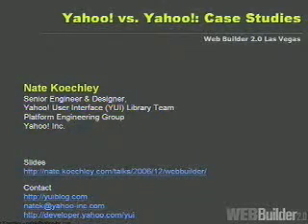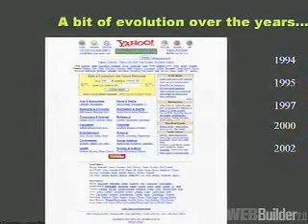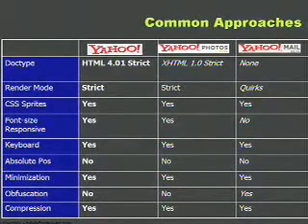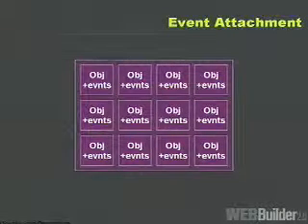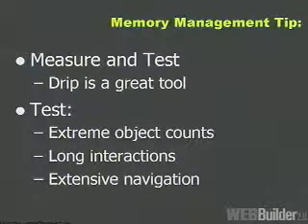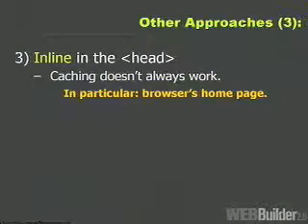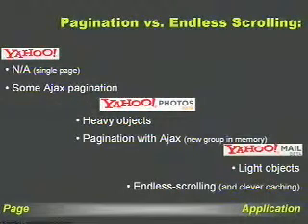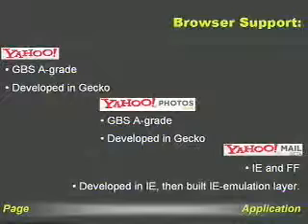Yahoo! vs. Yahoo! Studies of 3 Popular, Large-Scale Ajax/DHTML Implementations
How are DHTML and Ajax used under the pressures of massive scale and global distribution? Get an inside look. This presentation offers case studies of three state-of-the-art Yahoo! products that compare and contrast JavaScript, CSS, DHTML and Ajax implementation and approach details. These products share base infrastructure and goals, but unique requirements and influences lead to different decisions and compromises, and vastly different outcomes. Even with the differences, there are several patterns that are repeated depending on a product's location of the Documents-Applications Spectrum.

Thunder Lizard
Senior Engineer and Designer: Nate Koechley